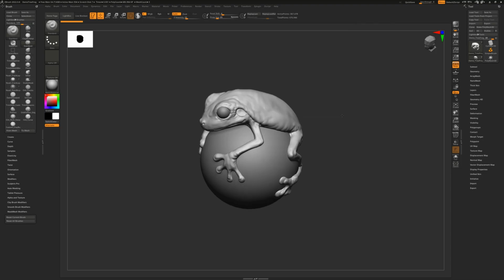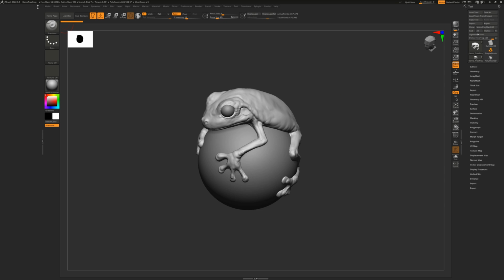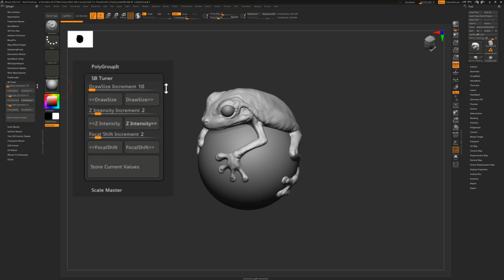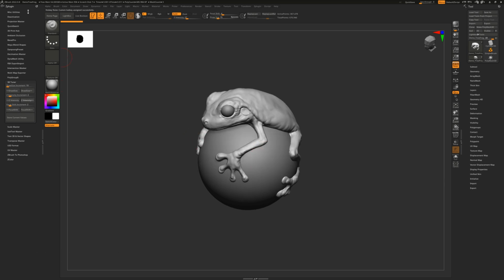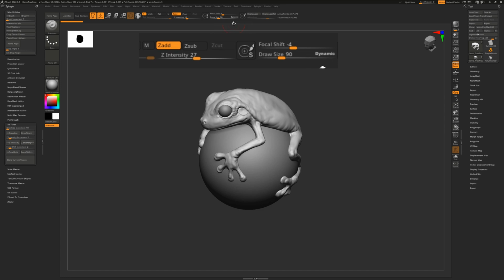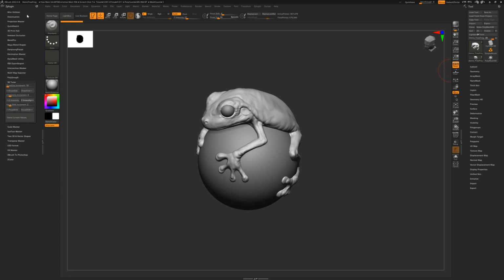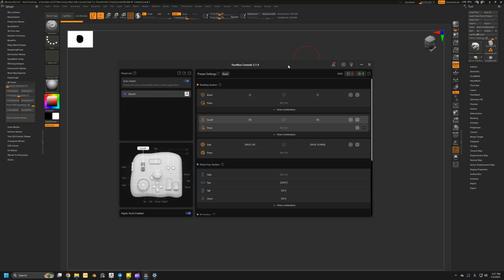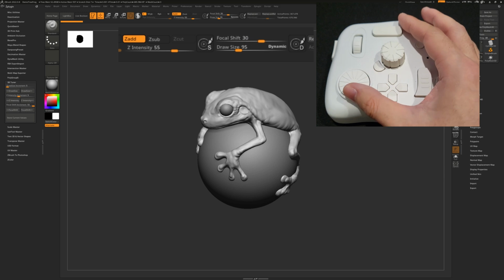Speed Brush Tuner plugin for Zbrush and Tourbox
Hi there! I’m excited to share a plugin I’ve created, and in this video, I’ll show you how it works to level up your ZBrush workflow!

The SB Tuner (Speed Brush Tuner) plugin is a powerful tool for making precise adjustments to brush settings in ZBrush. With intuitive buttons and sliders, you can easily control and fine-tune Draw Size, Z Intensity, and Focal Shift. Plus, the plugin lets you save your preferred increments for future sessions, streamlining your workflow. If you’re using a TourBox or a similar macro pad, you can take it even further by assigning these controls to the knobs, making adjustments smoother and more efficient. and I hope you found this helpful!

If you're interested in the SB Tuner plugin for Zbrush, click the link below to try the free version!!!